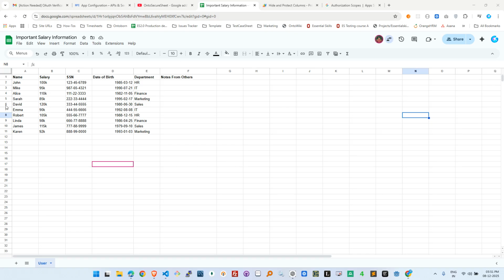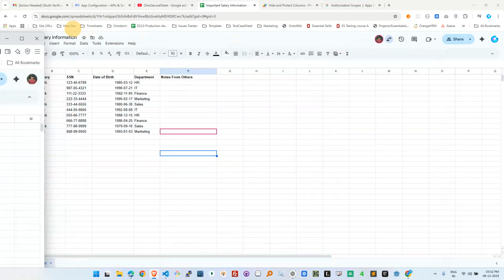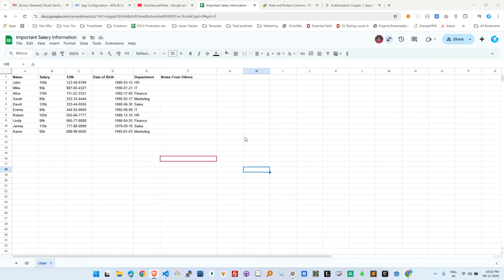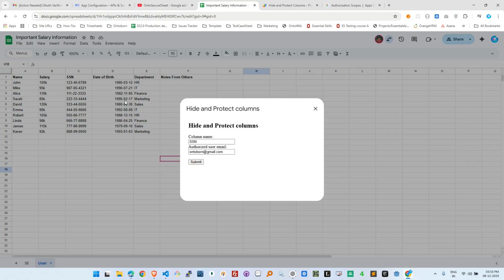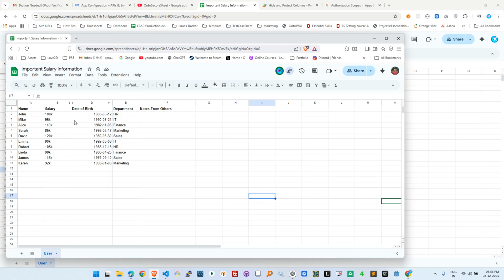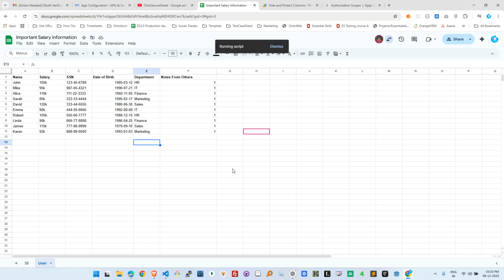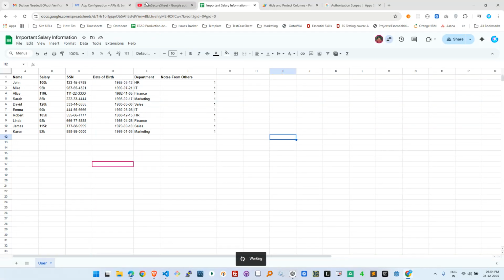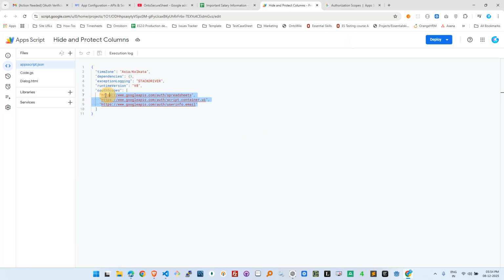OntoSecureSheet - Google add-on extension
A quick demo of OntoSecureSheet, a Google Sheets add-on that hides and protects sensitive columns with simple, secure controls.